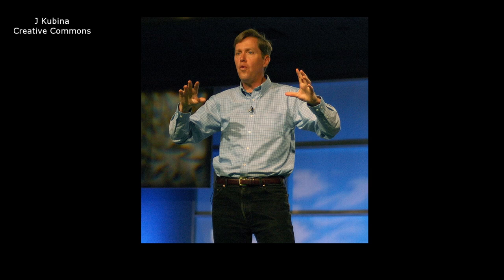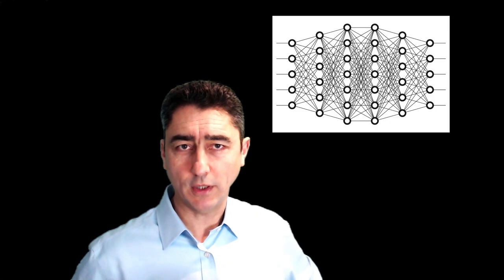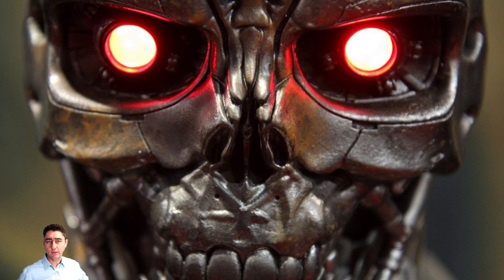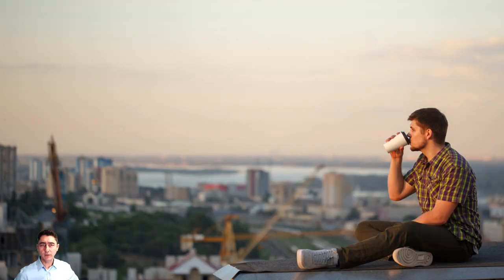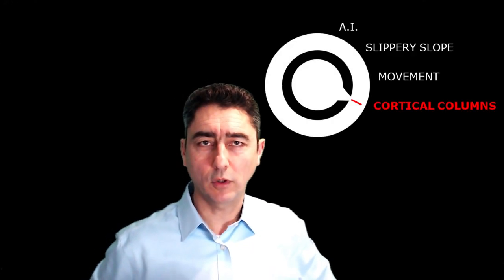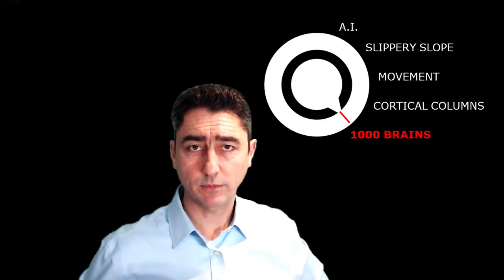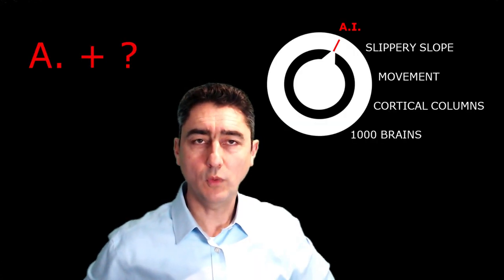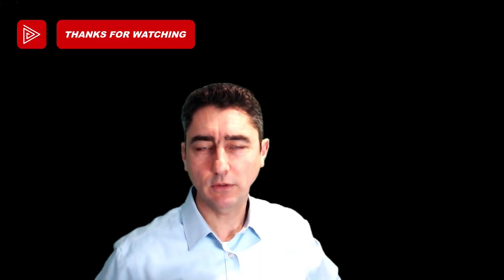Book Review: A Thousand Brains by Jeff Hawkins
A top read for 2021, as suggested by Bill Gates. I was so impressed with the ground covered that I created this review. To tease you. We need to remove the “I” from A.I.

We need to change our view that Terminator-style machines will run around to eliminate us. The author presents a groundbreaking neuroscience theory to suggest that intelligence is agnostic to good and evil. Phew, we can all sleep easier now.

The video covers five areas that I took away: artificial intelligence, slippery slope, movement, cortical columns, and 1000 Brains. And oh yes, movement. Movement is key to intelligence. Want to know more? Just watch the video!